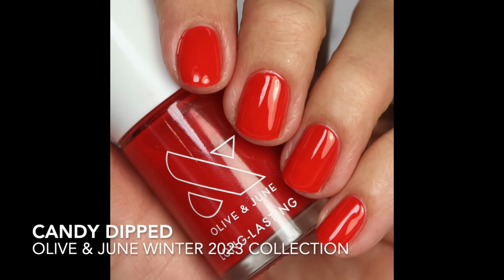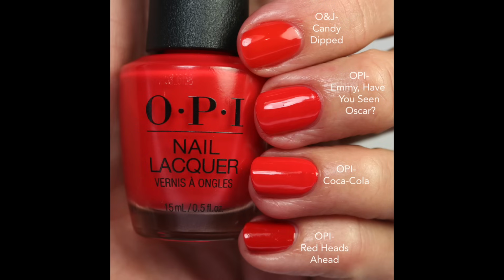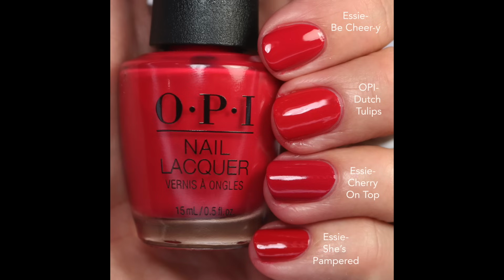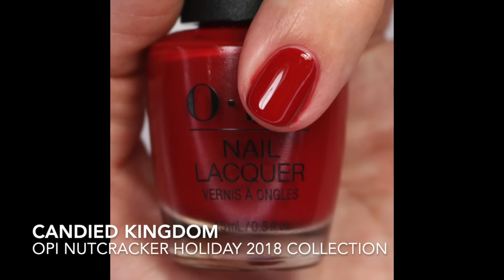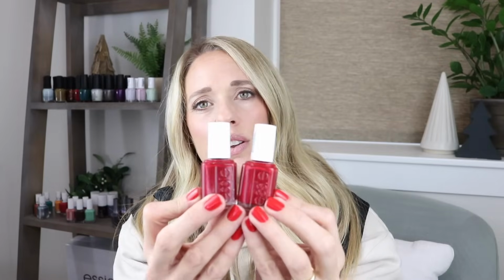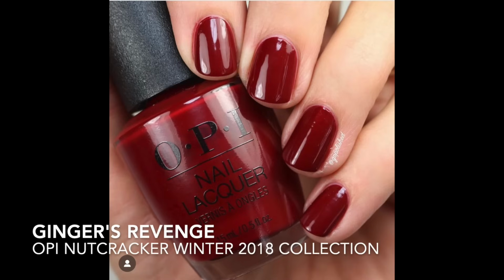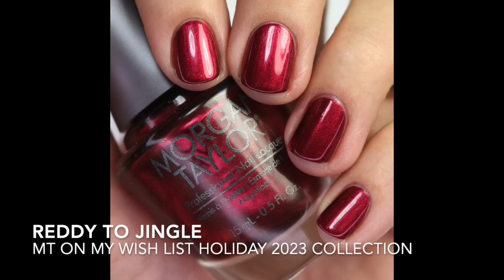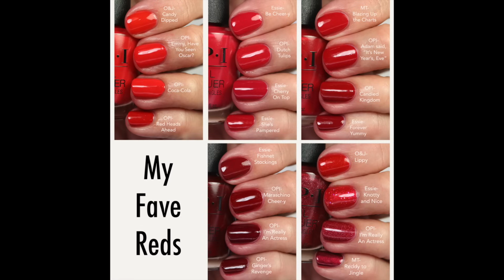My Favorite Reds! Holiday Reds!!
I hope you enjoy this new favorites video. I also wish a very merry and safe holiday!

On My Lips:
Urban Decay Morning After Lipstick-
Unfortunately I couldn't find a link for this one. It must be a little older.

My Sweatshirt-
H&M Hoodie in Beige (size M)

My Nike vest-

Polishes Mentioned:
O&J Candy Dipped-

OPI Emmy, Have You Seen Oscar?

MT Blazing Up the Charts-

OPI Adam said, "It's New Year's Eve"-
This one is really hard to find now. Couldn't find any dependable links

OPI Candied Kingdom-
Check Mercari and ebay. They have a few options.

Essie Forever Yummy-

Essie Be Cherry!

Essie Cherry On Top-

Essie She's Pampered-

Essie Fishnet Stockings-

OPI Maraschino Cheer-y-

OPI Ginger's Revenge-

Essie Knotty or Nice-
This one is so hard to find!

MT Reddy to Jingle- Could only find this in this duo set.

Olive & June (GWP Code good for April) 'gopolished'